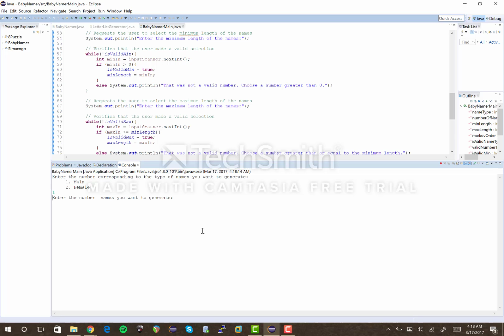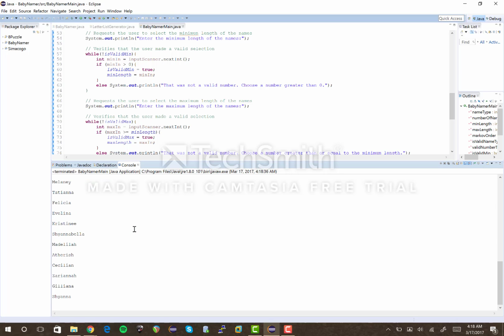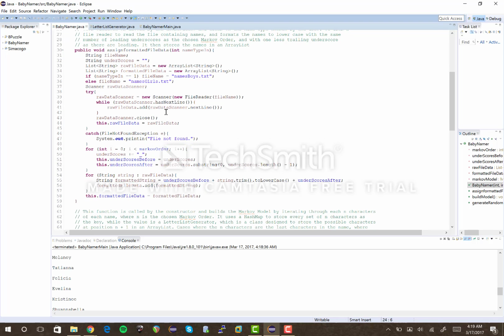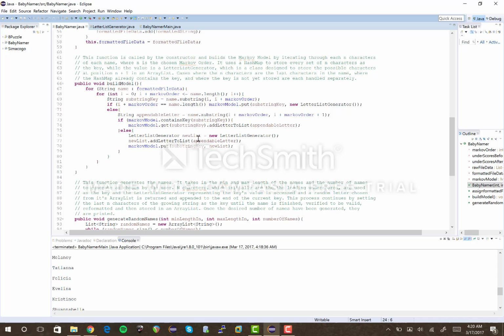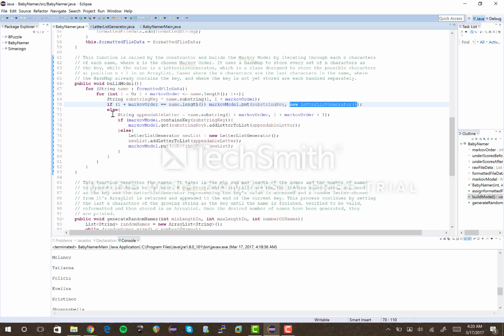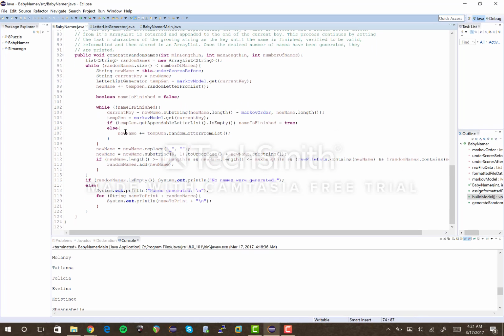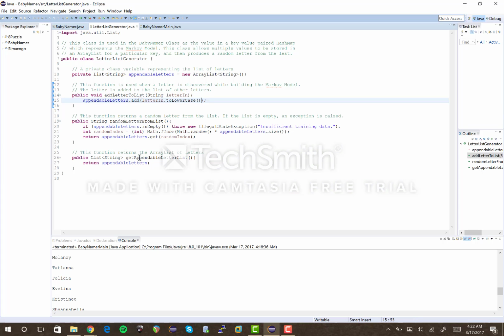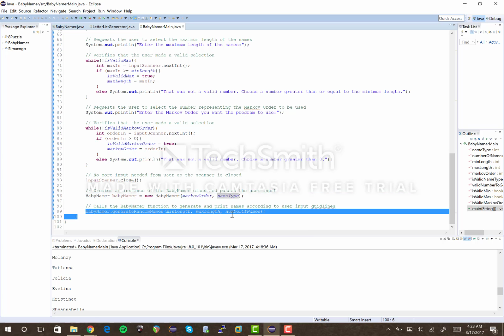Baby Namer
Demonstration and code analysis of a program which uses a Markov model to randomly generate novel names.